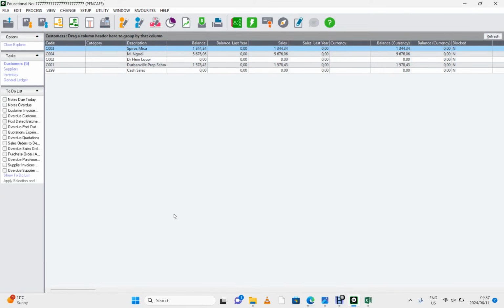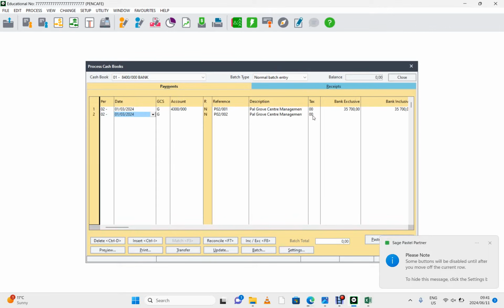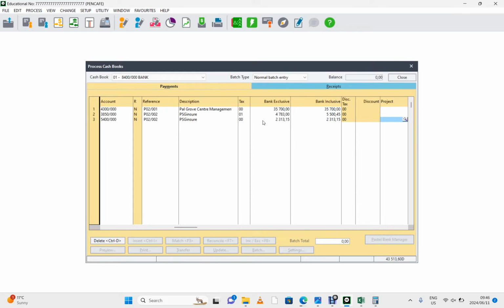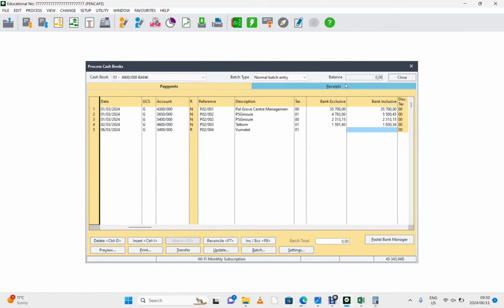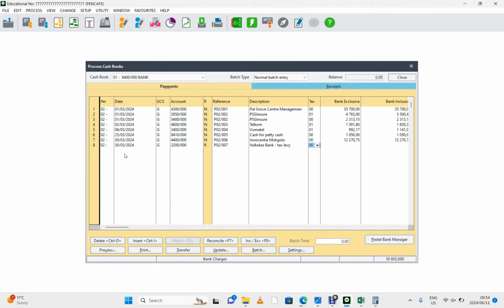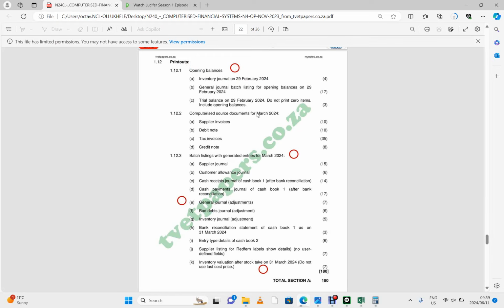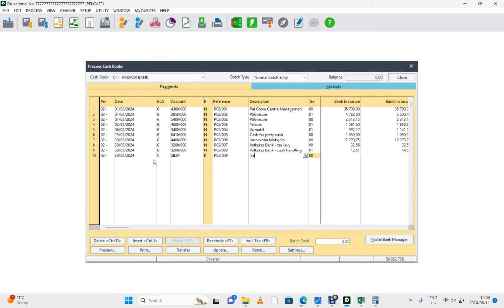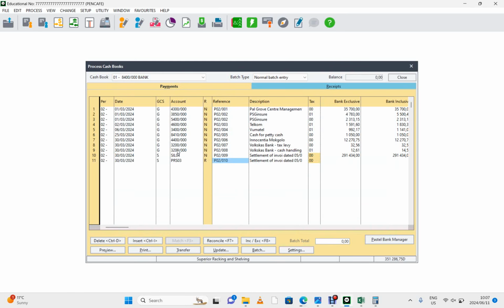CFS N4 PENCAFE VIDEO NO: 13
Cash payment journal